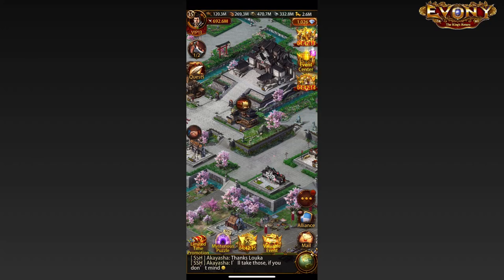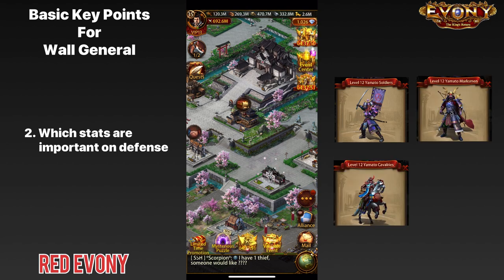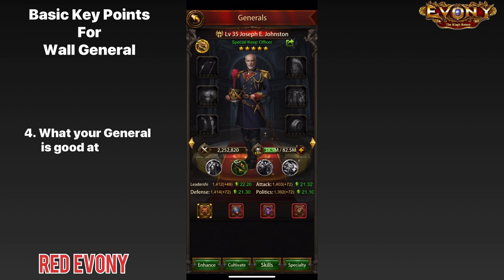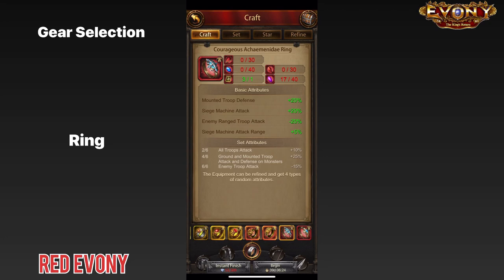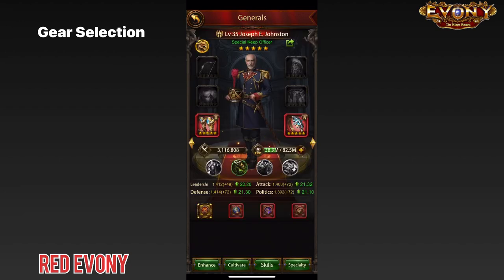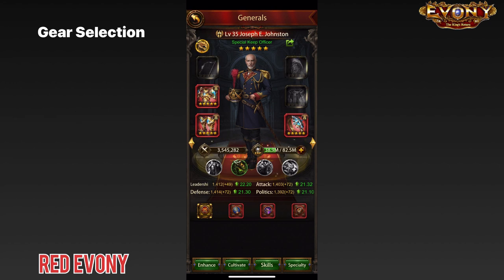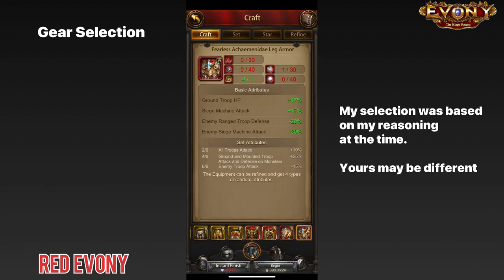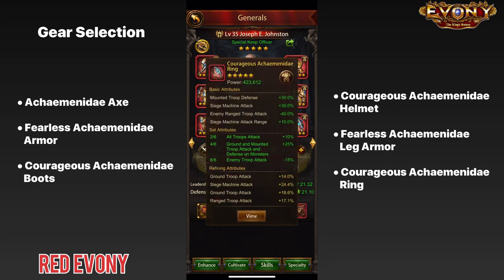Gearing up your Wall General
Covers gear selection options for your Wall General between Ares Gear and Achaemenidae Gear.
This video is part of the Ares Vs. Achaemenidae series for Evony General Gear selection.

Timestamps
0:00 – Key Points to remember for your Wall General
2:44 – Gear Selection – First 3 pieces
5:47 – Gear Selection – Last 3 pieces